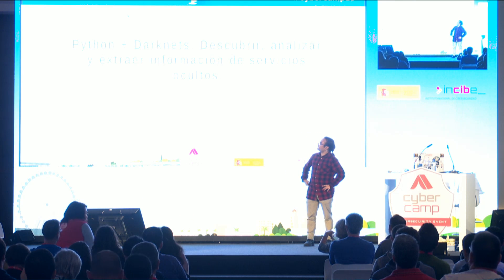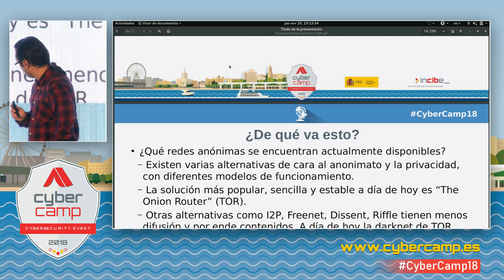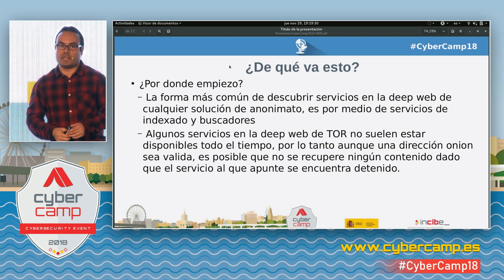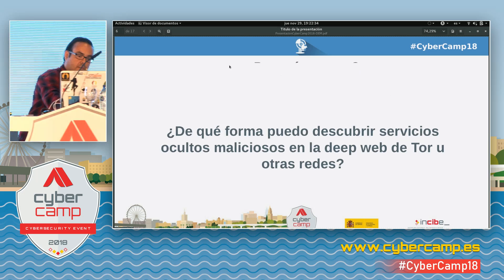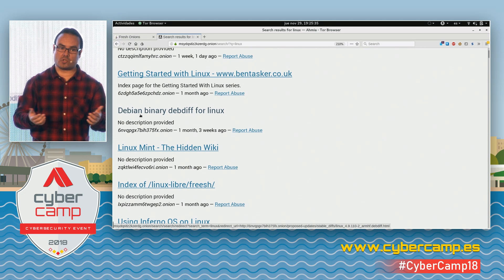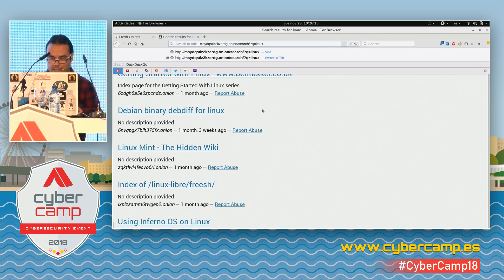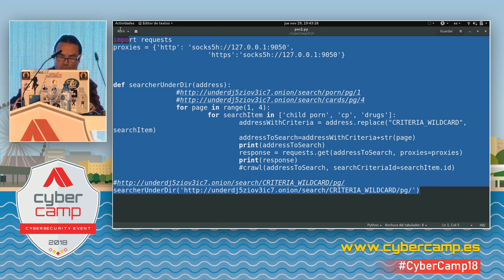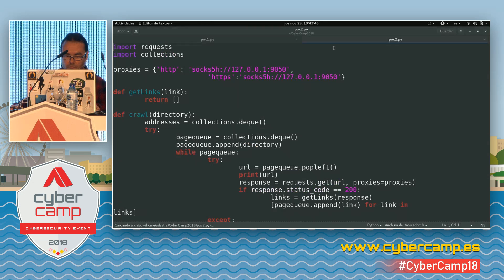A8 - Python + Darknets: Discover, analyze and extract information from hidden services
Daniel Echeverri.

In this talk aims to explain the way in which it is possible to use the entry points and search engines in the deep web to discover hidden services that may contain illegal or malicious content. After that, in the talk the speaker will show some libraries and utilities in Python for the automation of this type of processes.